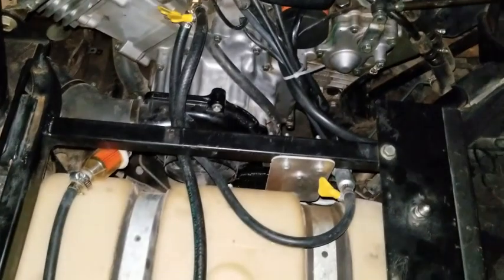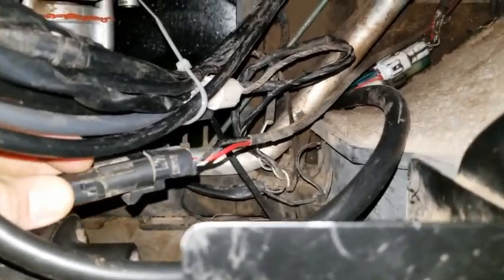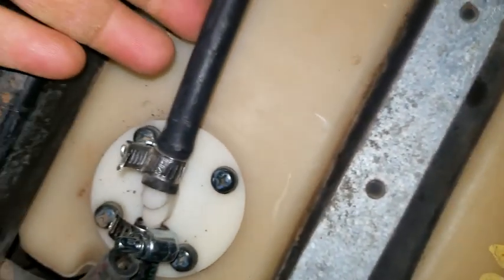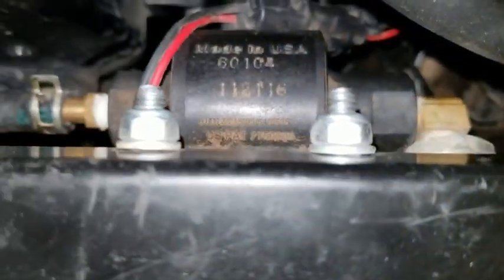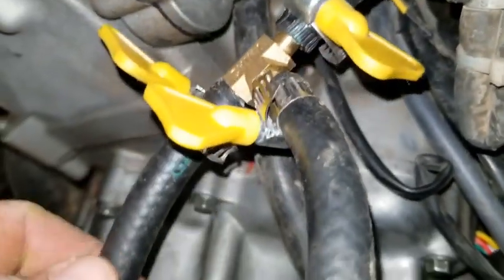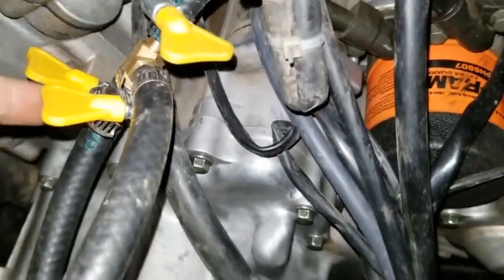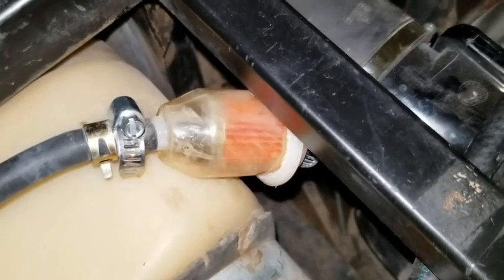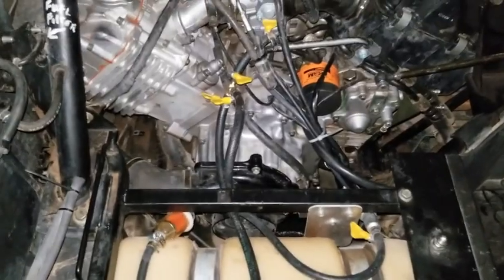Yamaha rhino fuel lines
In this video I show how I ran my fuel lines for my aftermarket fuel pump and why I did it that way.